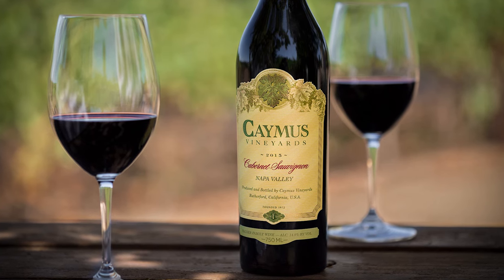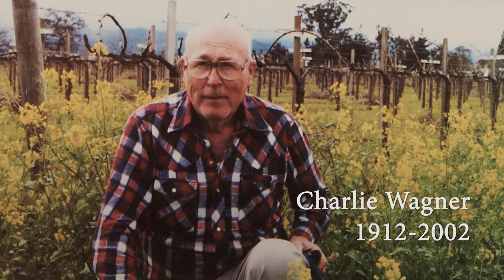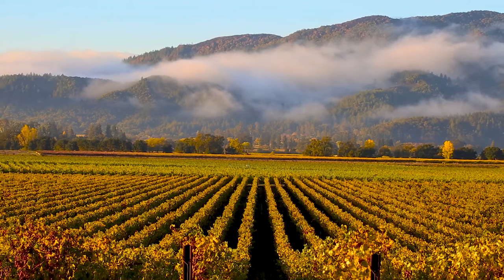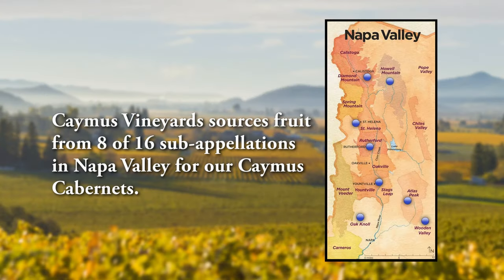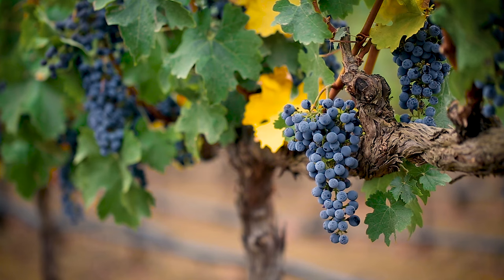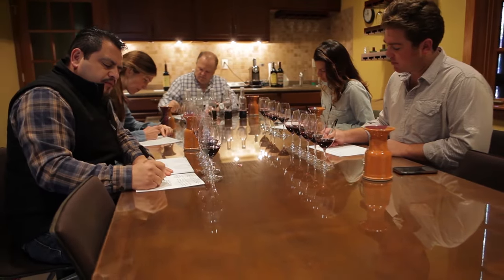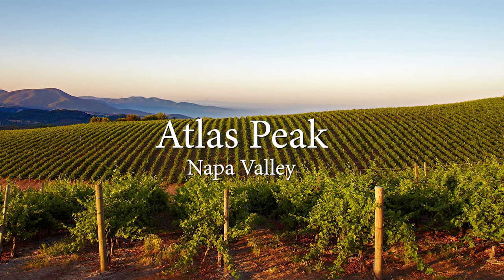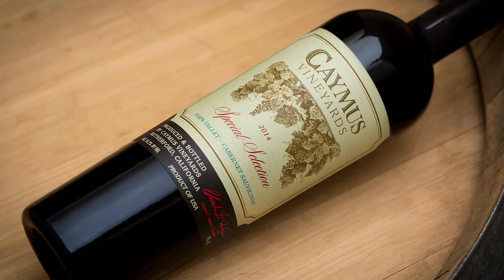Caymus Vineyards - Napa Valley & Special Selection Cabernet Sauvignon